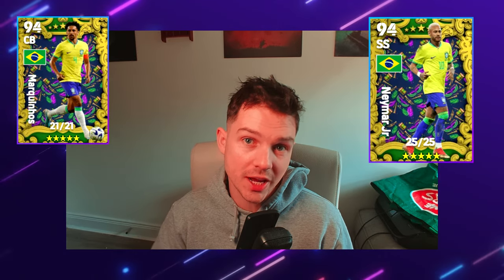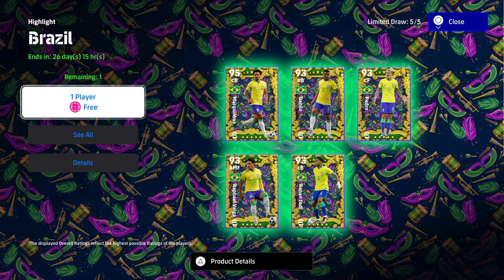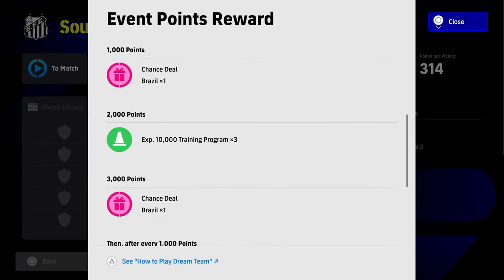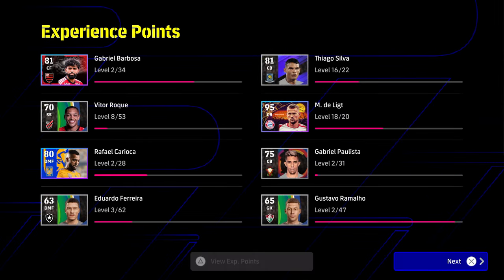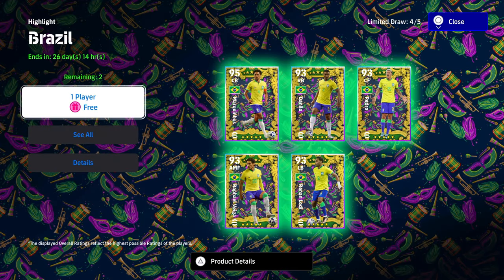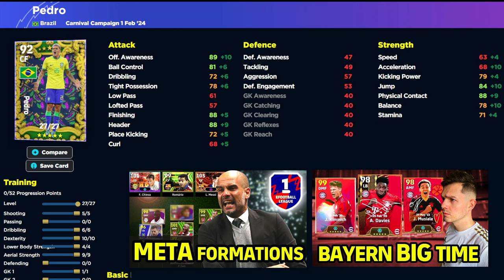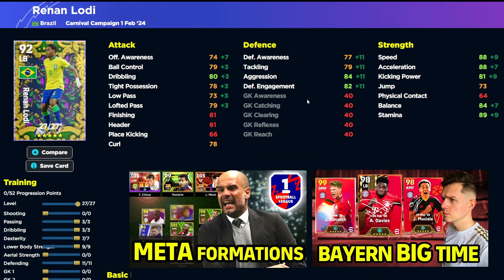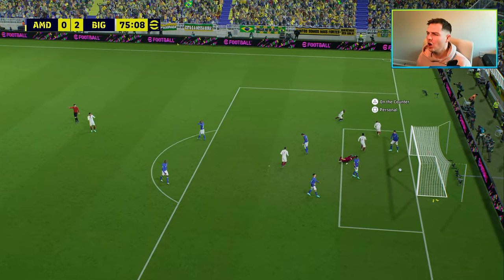FREE NEYMAR BUILD & EXTRA BRAZIL SPINS | GUIDES, OPENINGS & REVIEWS